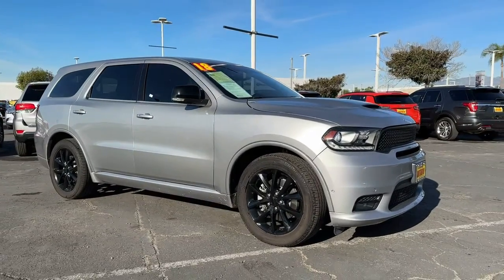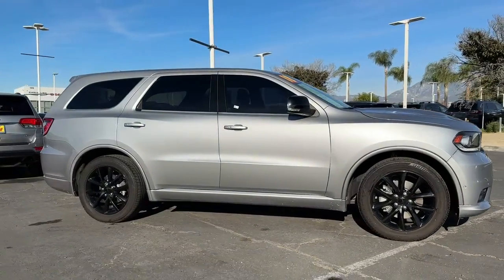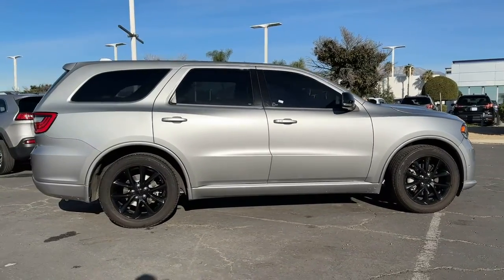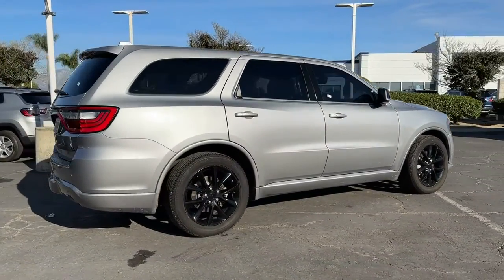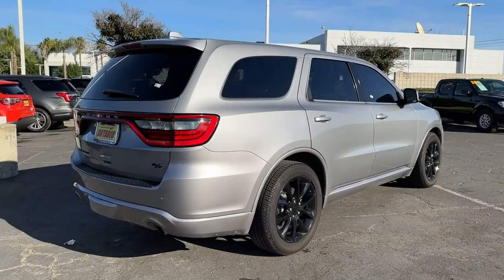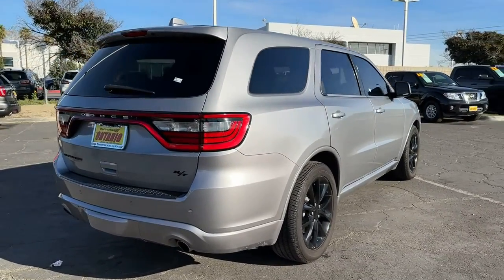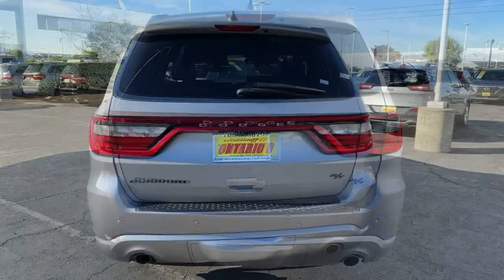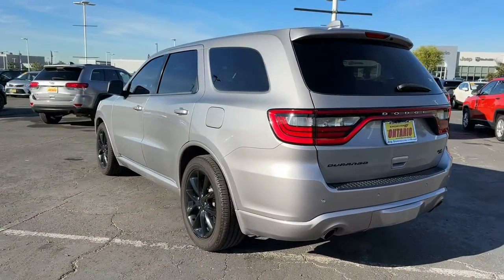2018 Dodge Durango Norco, Corona, Riverside, San Bernardino, Ontario, CA 22D1486A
Billet Metallic Clearcoat Used 2018 Dodge Durango R/T available in Norco, California at

Dodge Certified!, Third Row Seating, Navigation, Apple CarPlay and Android Auto, Rear Back-Up Camera, Rear Park Assist, Heated Front Seats, Ventilated Front Seats, BlueTooth, Leather, Blacktop Package.Certified.FCA US LLC Certified Pre-Owned Details:* Transferable Warranty* Powertrain Limited Warranty: 84 Month/100,000 Mile (whichever comes first) from original in-service date* Vehicle History* Roadside Assistance* Includes First Day Rental, Car Rental Allowance, and Trip Interruption Benefits. SiriusXM 3 month trial subscription.* Limited Warranty: 3 Month/3,000 Mile (whichever comes first) after new car warranty expires or from certified purchase date* Warranty Deductible: $100* 125 Point Inspection**Dealer Serviced**, **Freshly Detailed**, **Vehicle Includes 5 Gallons of Fuel**, **Vehicle Sold As Equipped Including One Key.
Navigation system: Garmin,Blacktop Package,Quick Order Package 25S (DISC),Trailer Tow Group IV,10 Speakers,AM/FM radio: SiriusXM,Audio memory,Radio data system,Radio: Uconnect 4C Nav w/8.4 Display,Air Conditioning,Automatic temperature control,Front dual zone A/C,Rear air conditioning,Rear window defroster,Memory seat,Power driver seat,Power steering,Power windows,Remote keyless entry,Steering wheel mounted audio controls,Auto-leveling suspension,Four wheel independent suspension,Traction control,4-Wheel Disc Brakes,ABS brakes,Anti-whiplash front head restraints,Dual front impact airbags,Dual front side impact airbags,Emergency communication system: Roadside Assistance/9-1-1 Call,Front anti-roll bar,Knee airbag,Low tire pressure warning,Occupant sensing airbag,Overhead airbag,Rear anti-roll bar,Power Sunroof,Power Liftgate,Brake assist,Electronic Stability Control,ParkView Rear Back-Up Camera,Auto High-beam Headlights,Delay-off headlights,Front fog lights,Fully automatic headlights,High-Intensity Discharge Headlights,Panic alarm,Security system,Speed control,Heavy-Duty Engine Cooling,Auto-dimming door mirrors,Bumpers: body-color,Front License Plate Bracket,Gloss Black Exterior Mirrors,Heated door mirrors,Power door mirrors,Spoiler,Turn signal indicator mirrors,Apple CarPlay,Apple CarPlay/Android Auto,Auto-dimming Rear-View mirror,Compass,Driver door bin,Driver vanity mirror,Front reading lights,Garage door transmitter,Google Android Auto,Heated steering wheel,Illuminated entry,Lux Leather Trimmed Bucket Seats,Manufacturer's Statement of Origin,Outside temperature display,Overhead console,Passenger vanity mirror,Rear reading lights,Rear seat center armrest,Tachometer,Telescoping steering wheel,Tilt steering wheel,Trip computer,3rd row seats: split-bench,Front Bucket Seats,Heated front seats,Heated rear seats,Power 8-Way Driver Memory 8-Way Passenger Seats,Power passenger seat,Split folding rear seat,Ventilated front seats,Front Center Armrest w/Storage,Passenger door bin,Alloy wheels,Wheels: 20 x 8.0 Gloss Black Aluminum,Wheels: 20 x 8.0 Low Gloss Granite Crystal,Rain sensing wipers,Rear window wiper,Speed-Sensitive Wipers,Variably intermittent wipers,3.09 Rear Axle Ratio,Dodge Certified!,Third Row Seating,Navigation,Apple CarPlay and Android Auto,Rear Back-Up Camera,Rear Park Assist,Heated Front Seats,Ventilated Front Seats,BlueTooth,Leather,BLACK  LUX LEATHER TRIMMED BUCKET SEATS,ENGINE: 5.7L V8 HEMI MDS VVT  (STD),BILLET CLEARCOAT,POWER SUNROOF,TRANSMISSION: 8-SPEED AUTOMATIC (8HP70),WHEELS: 20 X 8.0 GLOSS BLACK ALUMINUM,MANUFACTURER'S STATEMENT OF ORIGIN,QUICK ORDER PACKAGE 25S  -inc: Engine: 5.7L V8 HEMI MDS VVT  Transmission: 8-Speed Automatic (8HP70),BLACKTOP PACKAGE  -inc: Wheels: 20 x 8.0 Gloss Black Aluminum  Gloss Black Badges  Gloss Black Exterior Mirrors,TRAILER TOW GROUP IV  -inc: Rear Load Leveling Suspension  Class IV Receiver Hitch  7 & 4 Pin Wiring Harness,TIRES: P265/50R20 BSW AS LRR  (STD),FRONT LICENSE PLATE BRACKET,Rear Wheel Drive,Power Steering,ABS,4-Wheel Disc Brakes,Brake Assist,Aluminum Wheels,Tires - Front Performance,Tires - Rear Performance,Conventional Spare Tire,Heated Mirrors,Power Mirror(s),Integrated Turn Signal Mirrors,Rear Defrost,Privacy Glass,Intermittent Wipers,Variable Speed Intermittent Wipers,Rain Sensing Wipers,Rear Spoi